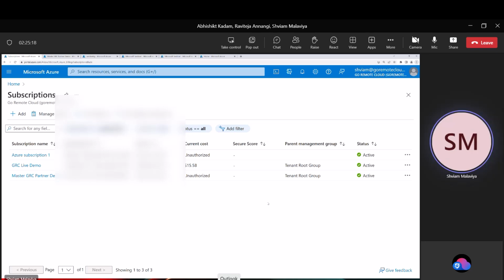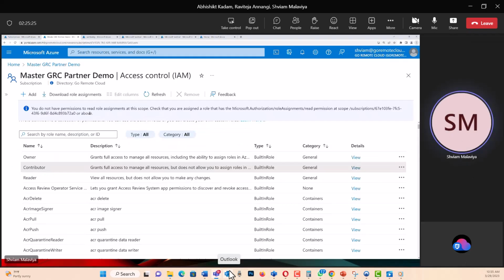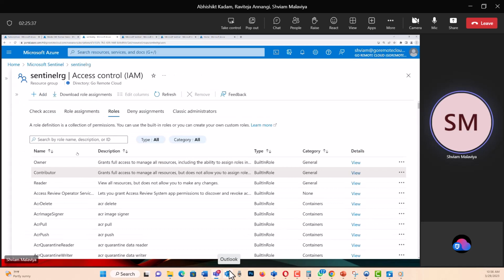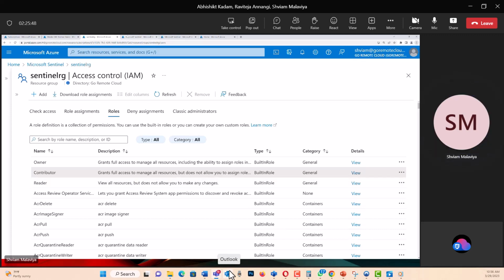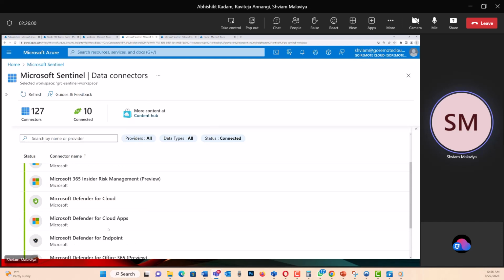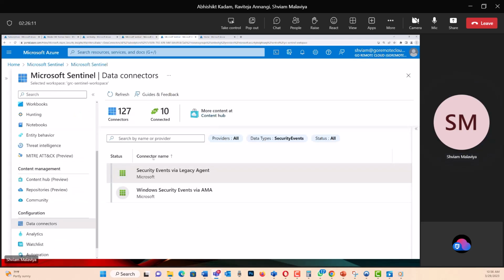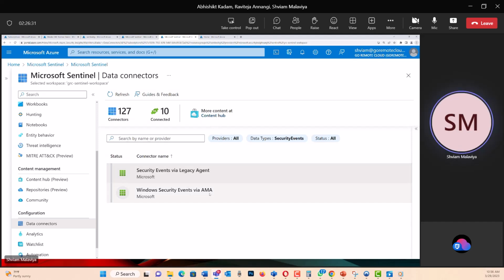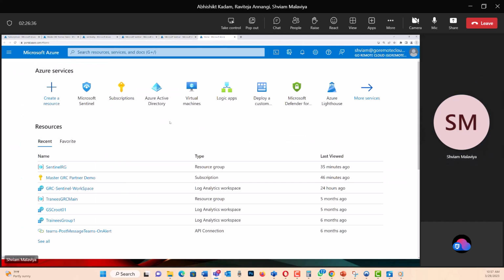The Prerequisites of Microsoft Sentinel | Microsoft Sentinel Expert Course Part 3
The Leader in Cyber Security & Data Protection build the Next-Gen SOC!
The Prerequisites of Microsoft Sentinel Part 3 ! Managed Sentinel Services

We Deploy, Monitor & Tune your SIEM with around The-Clock Protection
Enterprise Training Now Available!

Speak with one of our Microsoft subject matter experts today!